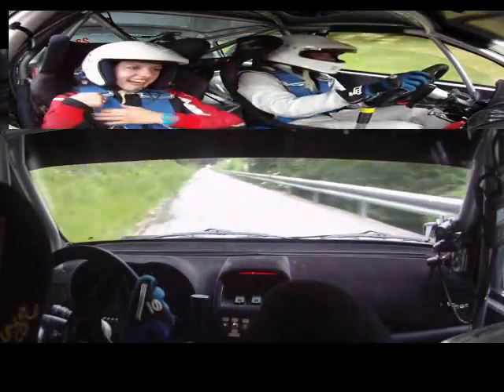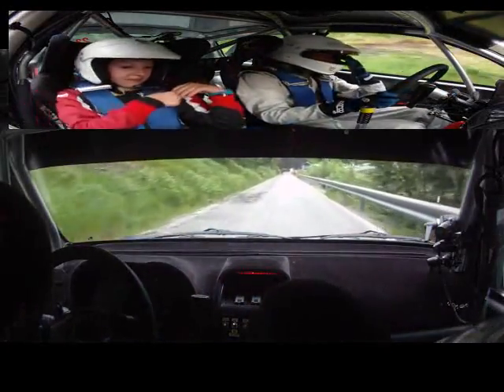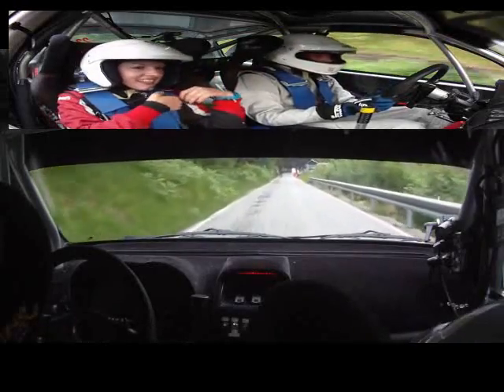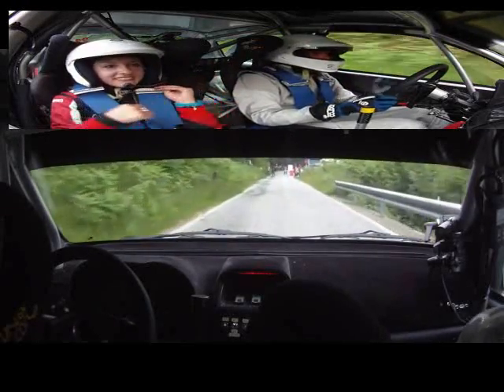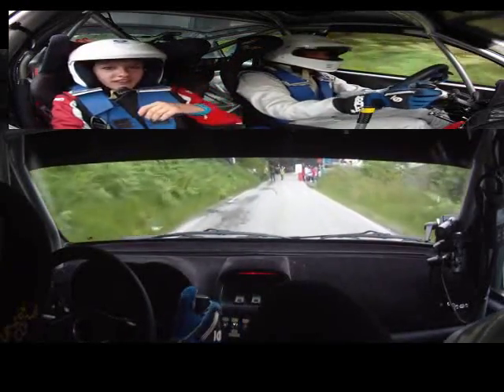Camera Car SUPER STI CAZZI - Renault Clio Super 1600 (Fornara - Regis)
Rally Valli Ossolane 2013 - Camera Car STI CAZZI  (Fornara - Regis) Renault Clio Super 1600

Musiche: "Nick Phoenix / Thomas Bergersen-Heart of Courage (No Choir)-Extreme Music/2 Steps from Hell", registrazione sonora gestita da:
AdRev for a 3rd Party